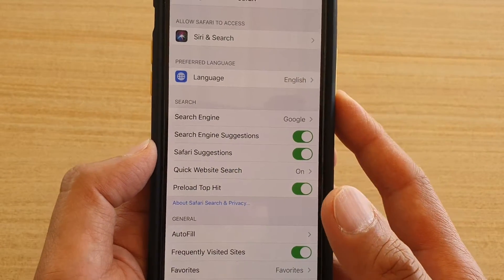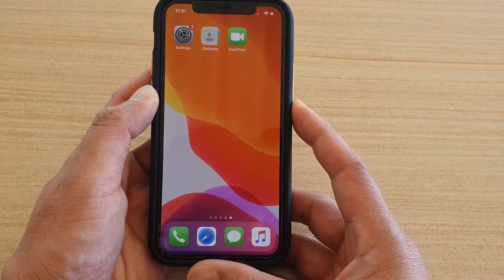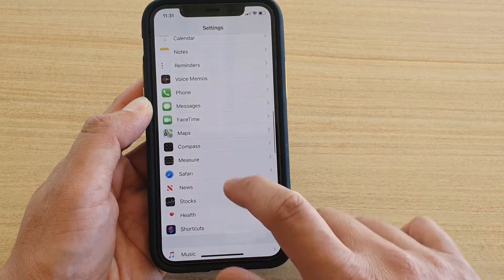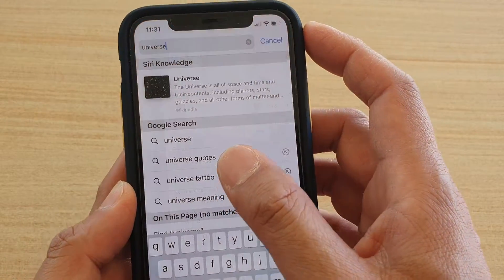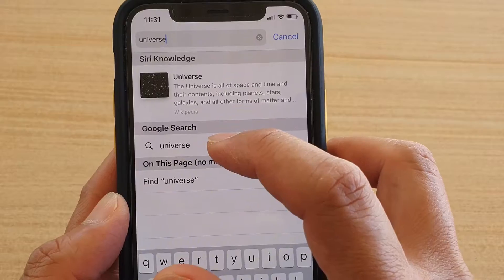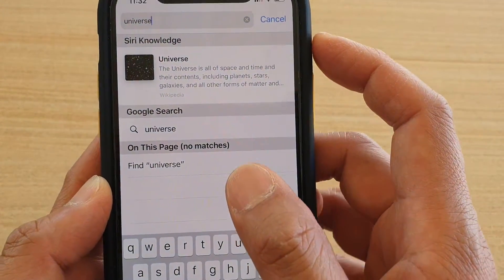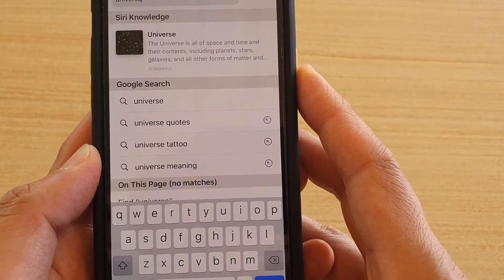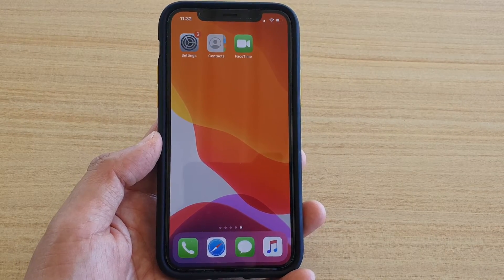iPhone 11 Pro: How to Enable / Disable Safari Search Engine Suggestions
Learn how you can enable or disable Safari Search Engine Suggestions on iPhone 11 Pro.

iOS 13.